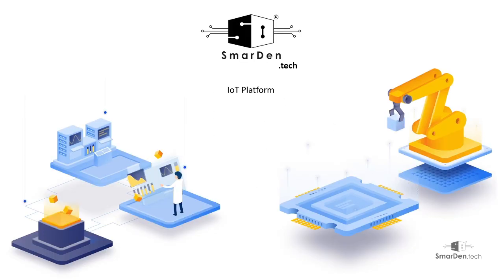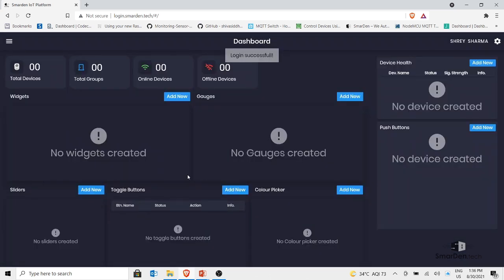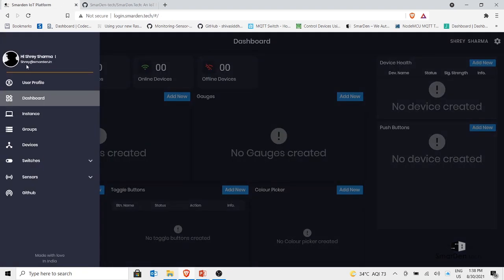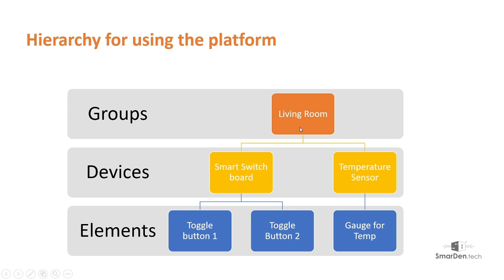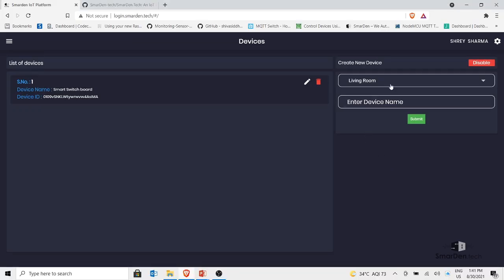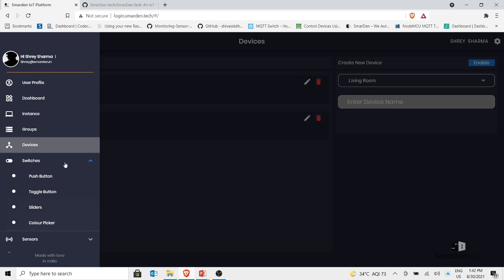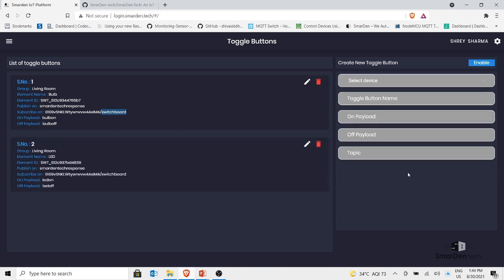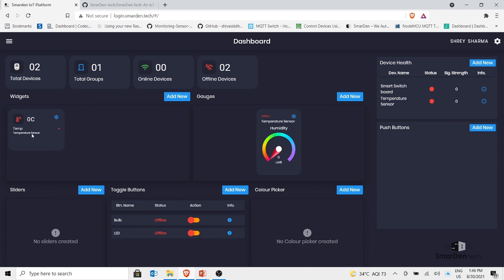Part -1 | Introduction to SmarDen.tech | Free IoT Platform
SmarDen.tech is an online IoT platform designed for electronic enthusiasts like you. It gives you complete freedom to design your projects from scratch, you take care of the devices and we’ll take care of the backend, cloud, and dashboard.

We've trained more than 10000 students with the help of online courses, workshops, and webinars. Our vision has always been to develop the skill of the Internet of things among the kids and to encourage them to build more and more future-ready devices. That's why we have made this platform, so that students and other electronic enthusiasts will be able to create amazing projects in no time.